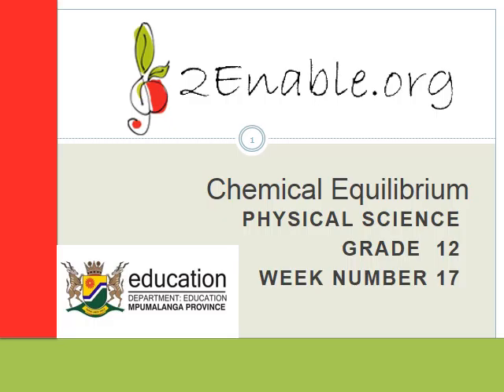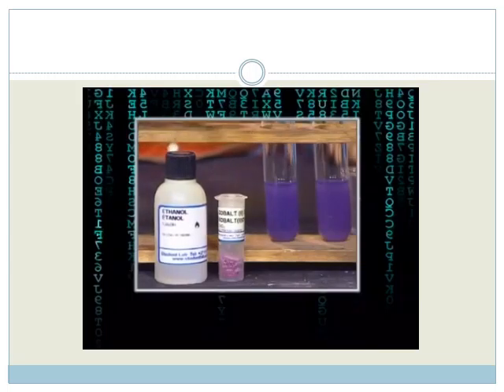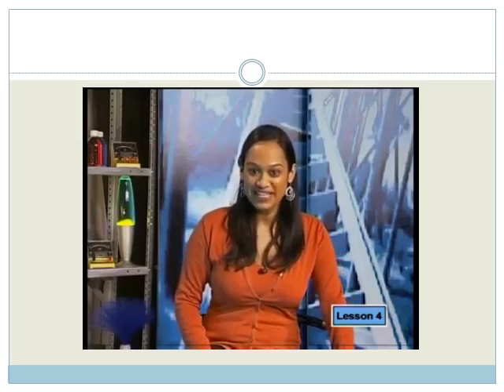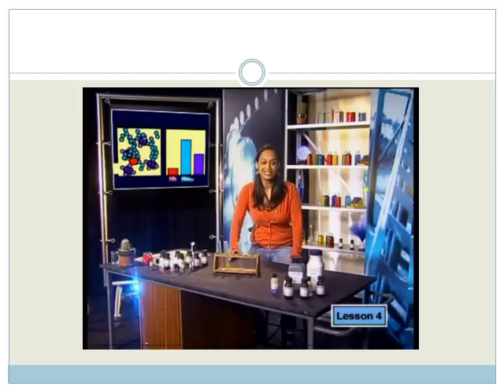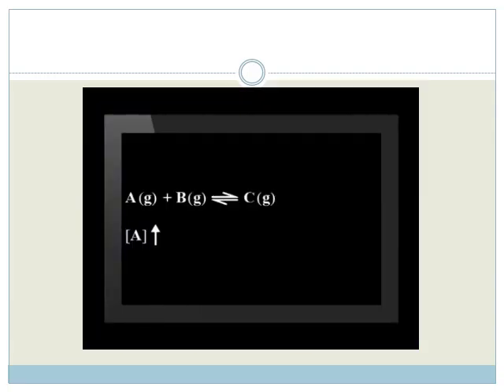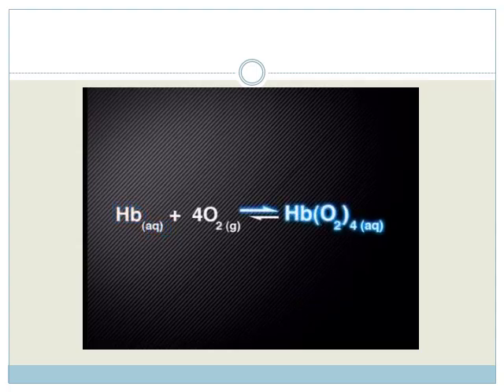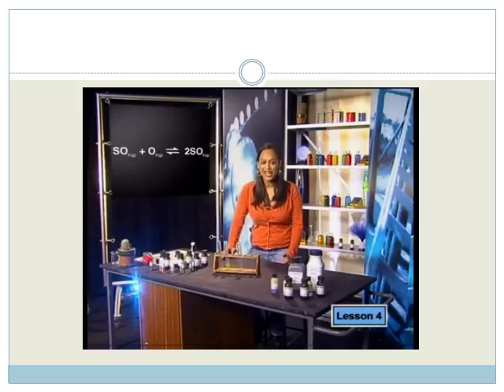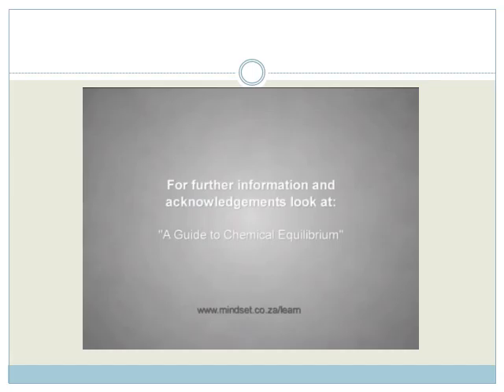Week 17 Lesson 2 Le Chatelier's Principle